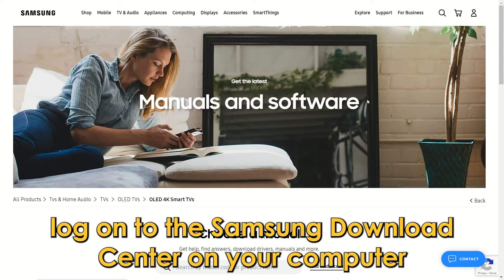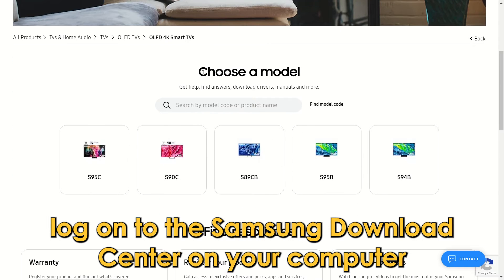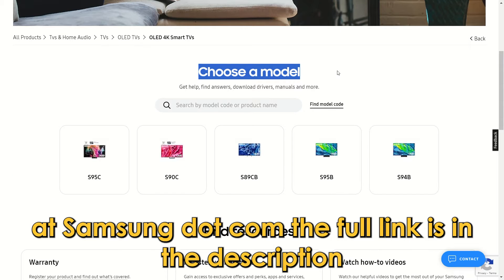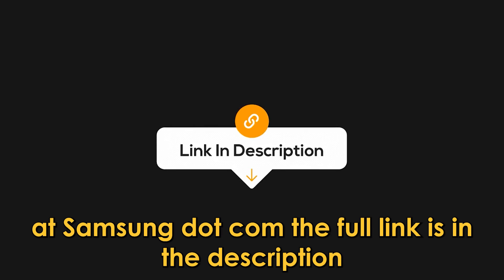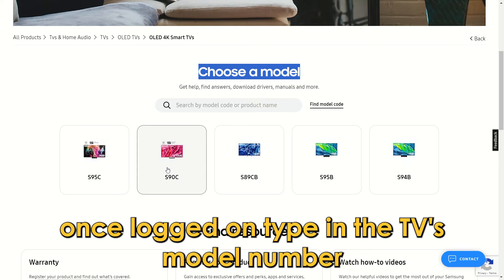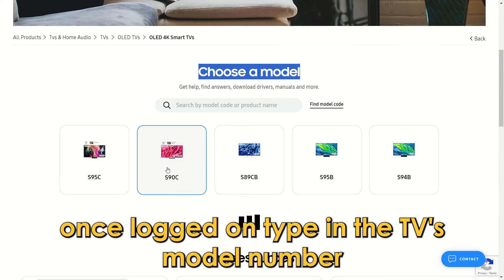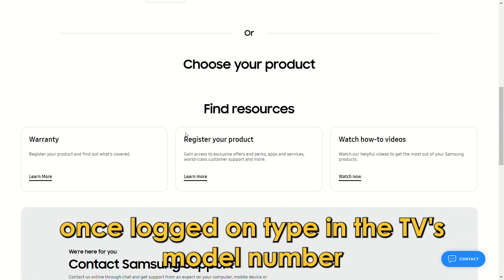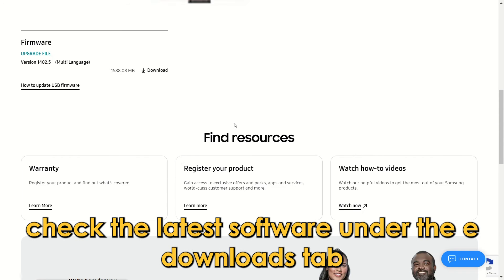How To Fix The Samsung TV 107 Error Code - Meaning, Causes, & Solutions (Smooth Fix!)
How To Fix The Samsung TV 107 Error Code - Meaning, Causes, & Solutions (Smooth Fix!). In this video tutorial I will show you how to fix the Samsung TV 107 Error Code.

The error code 107 on the Samsung TV indicates an internet connection issue.

• Outdated firmware
• Incorrect router settings

Update the TV’s firmware.
Use this procedure:
• Log on to the Samsung download center on your computer (The link is in the description)
• Once logged on, type in the TV’s model number
• Check the latest software under the “downloads” tab
• Download the compressed file and unzip it
• Transfer the file onto a USB drive
• Dismount the USB and connect it to the TV
• Open the main menu on your remote
• Click on settings, then support
• Select "software update" then "update now."

Check the router settings.
If there are any router misconfigurations, the TV might indicate the error 107. To resolve this issue, reboot the router and refresh the settings.
If all these solutions fail to work, reach out to a trained technician for further troubleshooting.